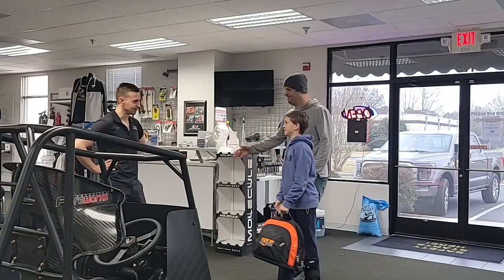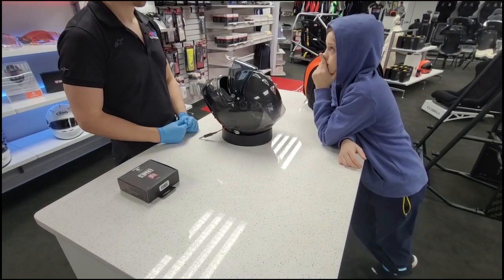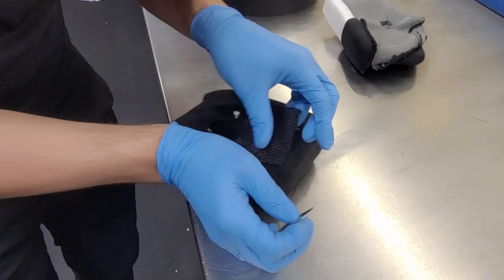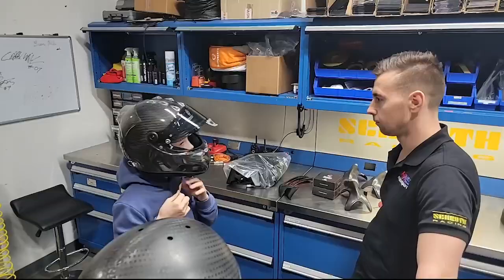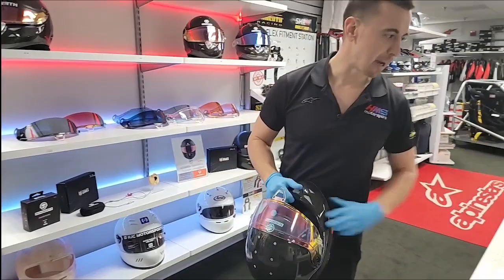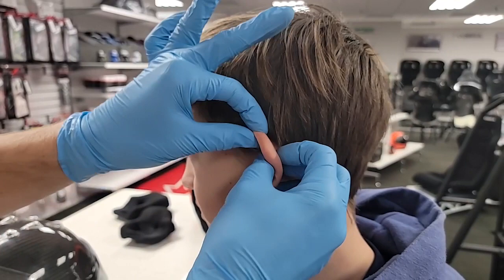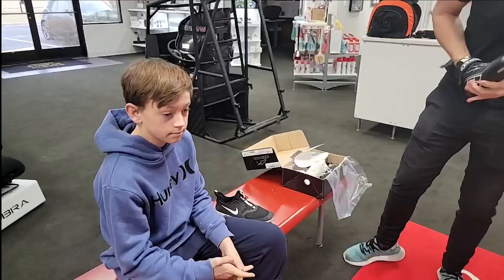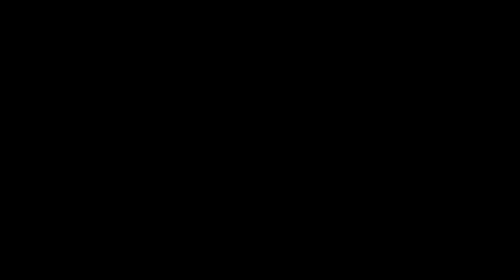Safety Equipment Upgrade, Schuberth Helmet Fitting, Ear Buds, Racing Shoes at HMS Motorsports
Take a visit to HMS Motorsports in Mooresville, NC with Ben Maier as he gets his Carbon Fiber Schuberth helmet adjusted, new ear buds, and new Alpinestars shoes from his buddy Austin